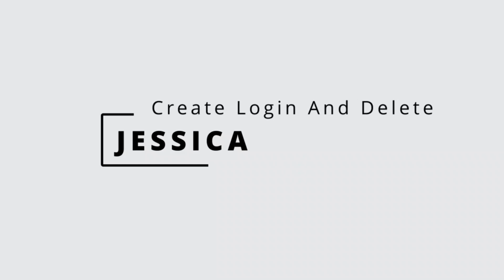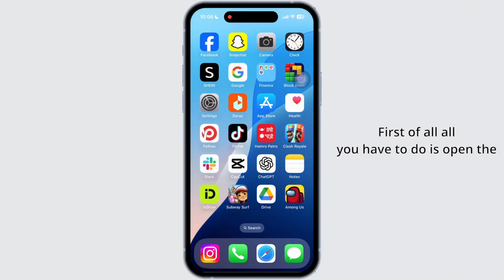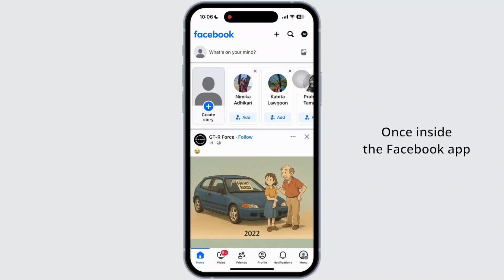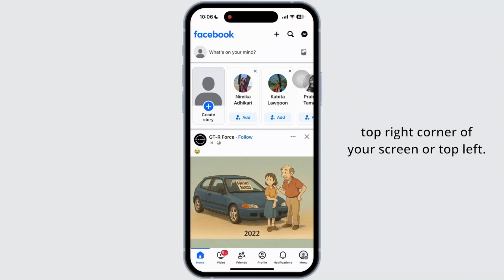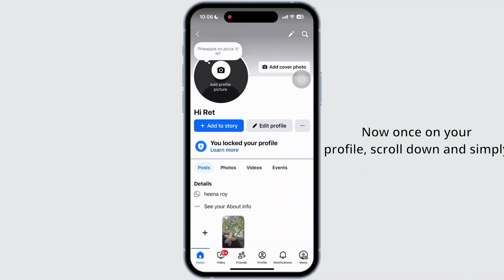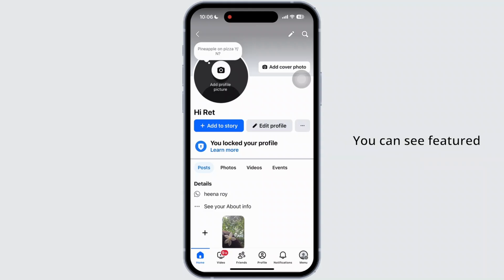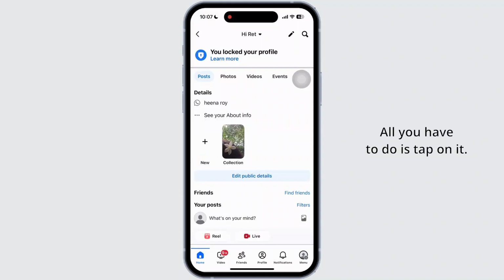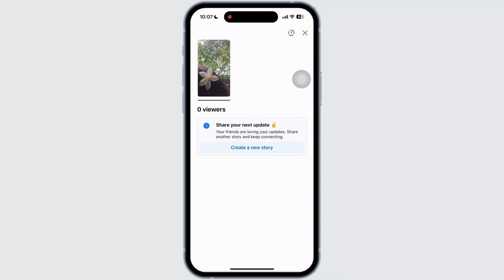How to Know Who Viewed your Featured Collections on Facebook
How to Know Who Viewed Your Featured Collections on Facebook (2025)!
Wondering how to see who has viewed your featured collections on Facebook? This video will guide you through the steps to find out who’s been checking out your featured content. Whether you're asking, "Can I see who viewed my featured collections on Facebook?" or need help tracking your viewers, this tutorial has you covered. Learn how to view insights on your featured collections and get the most out of your Facebook experience. Watch now to see who’s been viewing your featured collections today!

Timestamps:

00:00 How to Know Who Viewed Your Featured Collections on Facebook
00:10 Can I See Who Viewed My Featured Collections on Facebook?